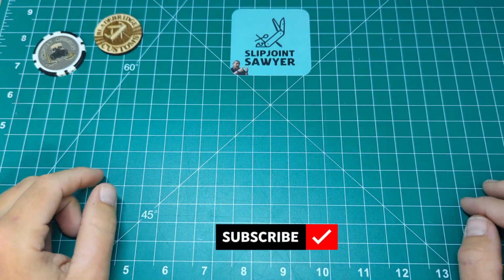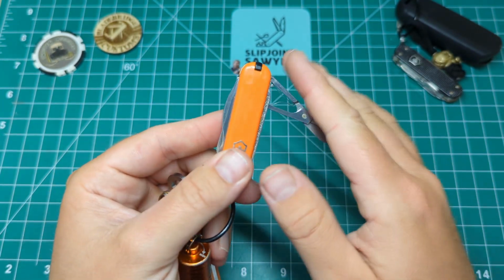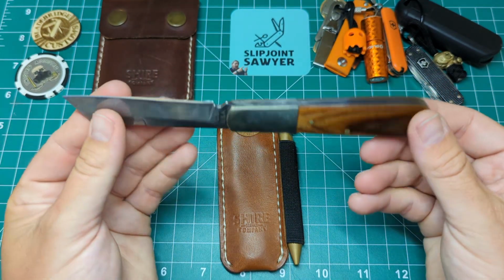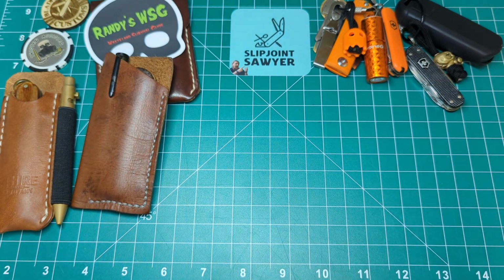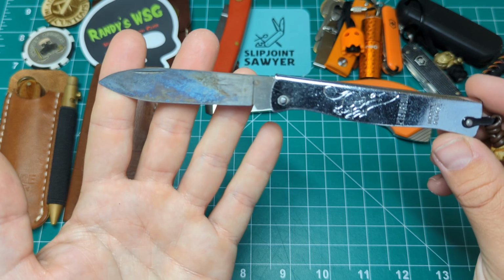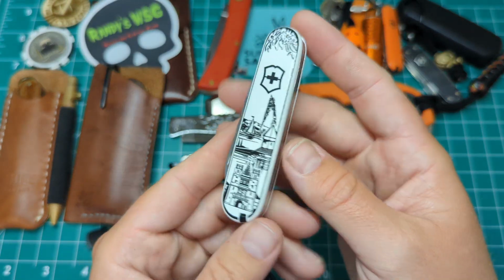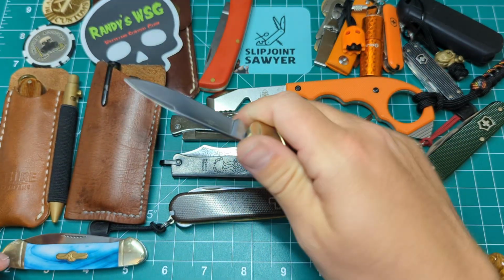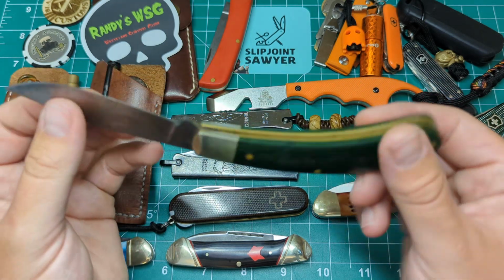EDC Pocket Dump July 2024 - My Most Carried Pocket Knives & Gear!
Join myself and loads of other members of the Knife Community in the Slipjoint Sanitarium Discord chat

Slipjoint Sawyer
Creator\Reviewer